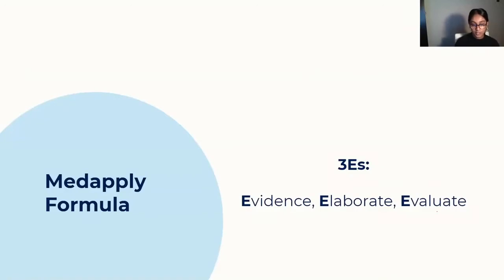Effective 3Es Technique for Answering Interview Questions | Medapply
Constructing your answers properly is vital to succeeding in your Medicine/Dentistry interviews. Our Medapply 3Es formula is a simple technique to help you answer these questions thoroughly and effectively.

00:00  Intro
00:23  Medapply 3Es Formula
02:19  Examples to Support Your Answers